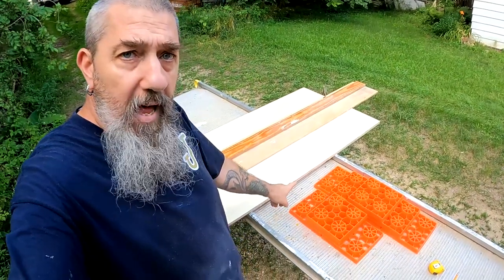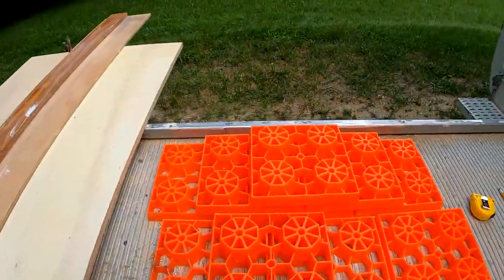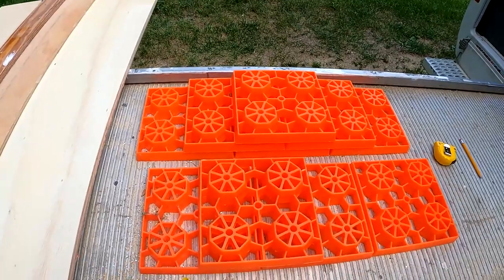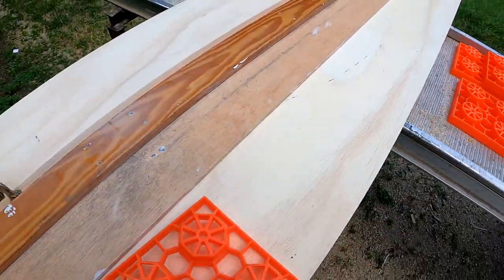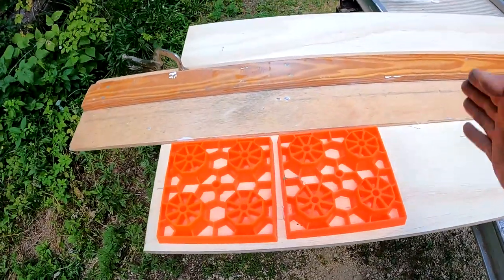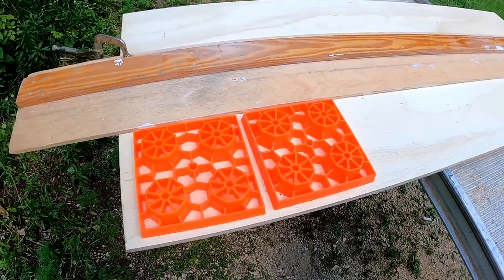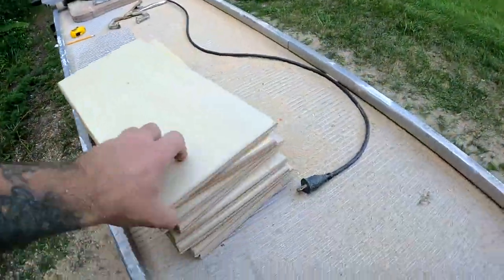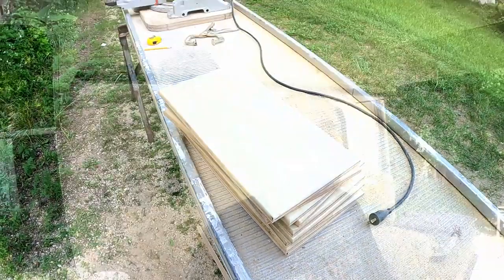Ep32 Van Build - Installing Adjustable Shelving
RV conversion of a Ford E-350 Cutaway continues.

--- Ethereum: DM for details

BSo7 - Community of Content Creators